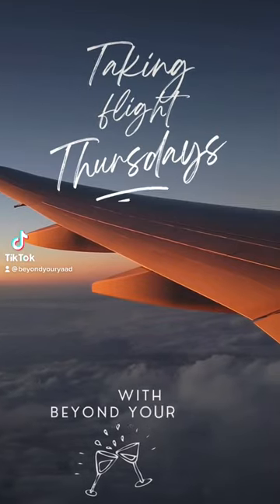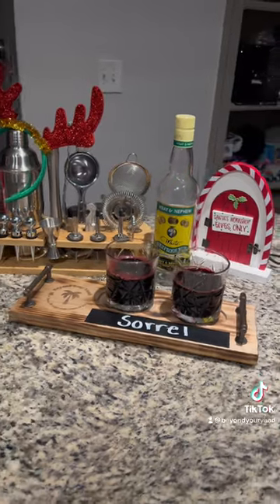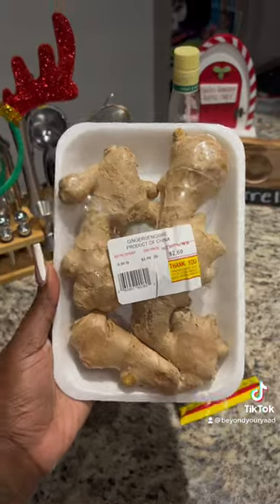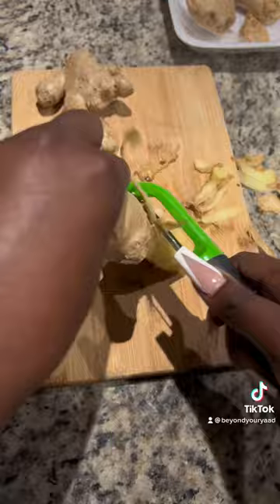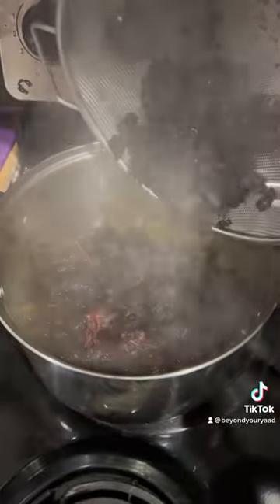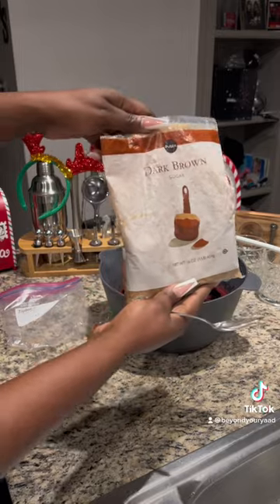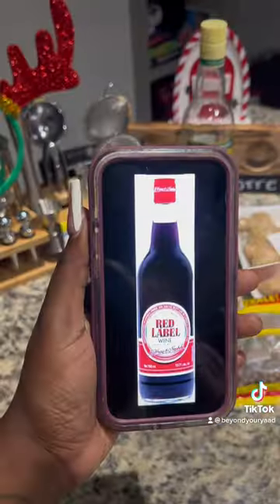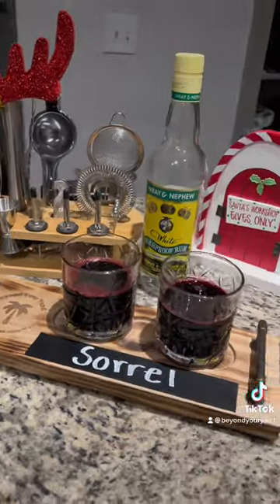HOW TO MAKE JAMAICAN SORREL! Full instructions on TikTok and instagram